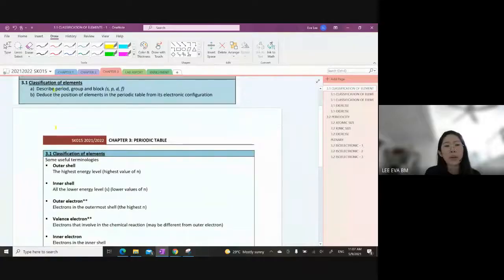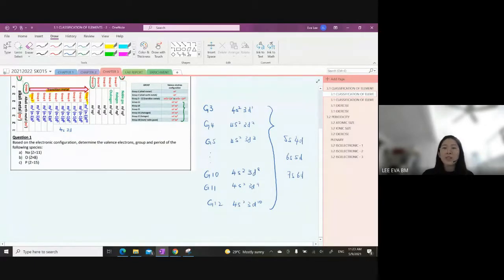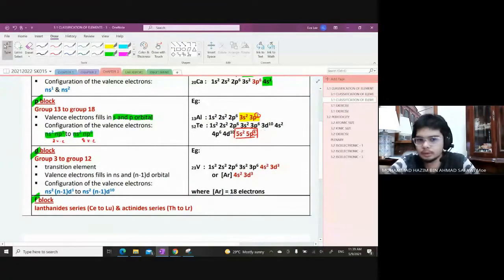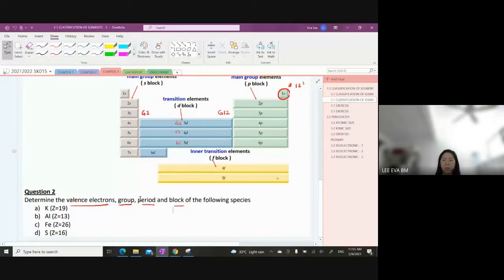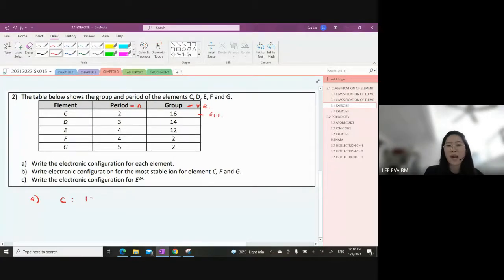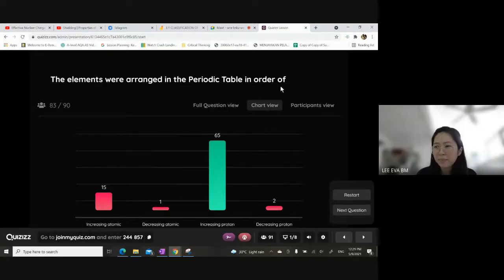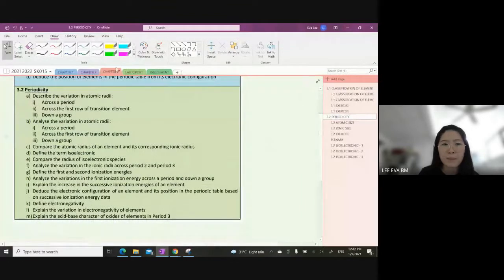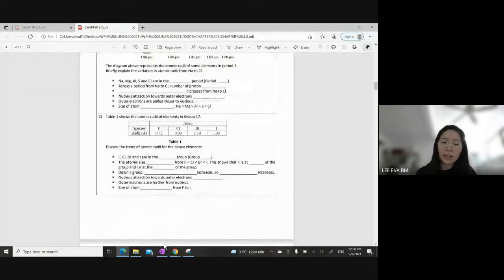GOOGLE MEET RECORDING: SK015 CHAPTER 3.1 CLASSIFICATION OF ELEMENTS